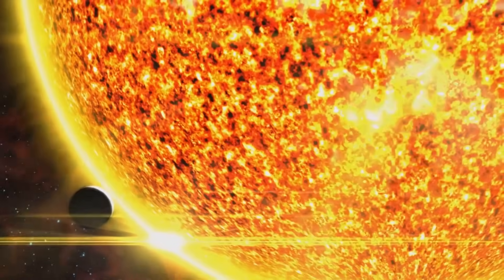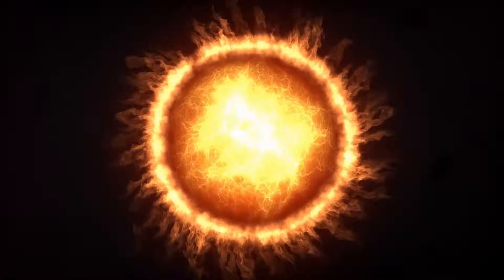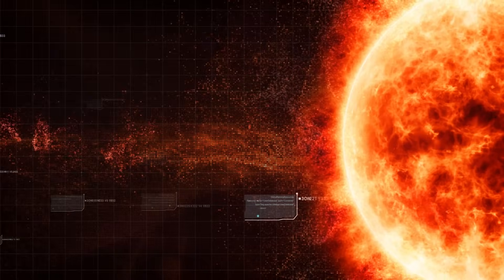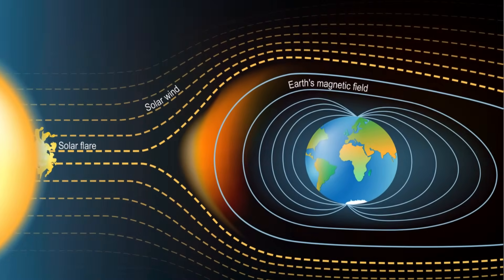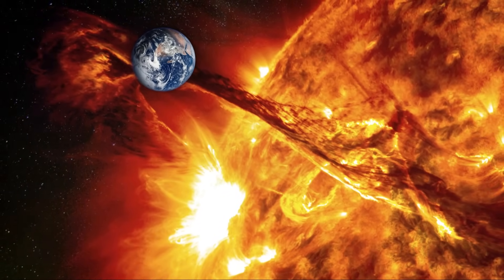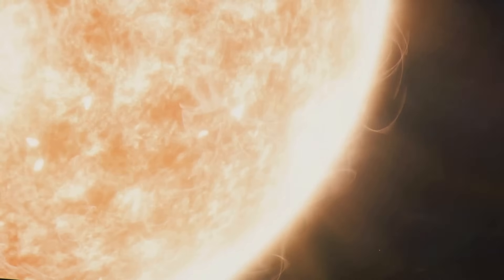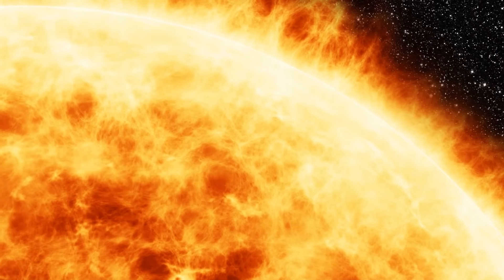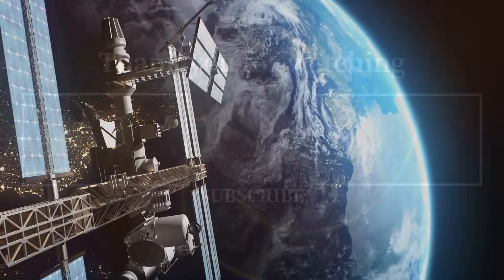What is A Solar Storm ? ?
In this video, we explore the fascinating world of solar storms and their impact on our technology. Learn how these powerful geomagnetic events, caused by solar flares and coronal mass ejections, can disrupt phone signals and power grids. Discover how solar storms create the stunning auroras, lighting up our skies with beautiful displays of colors. Stay informed with accurate scientific facts about the Sun's influence on our planet.